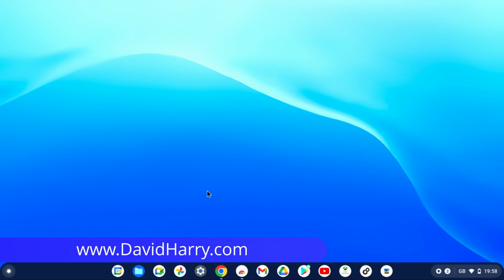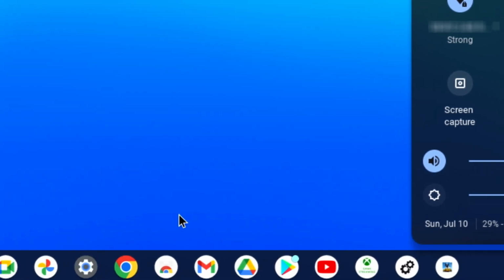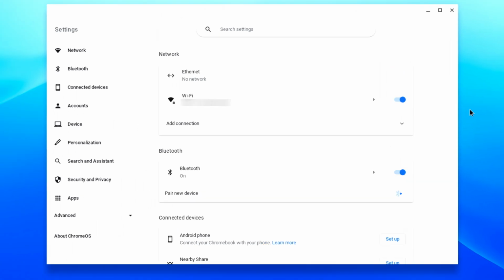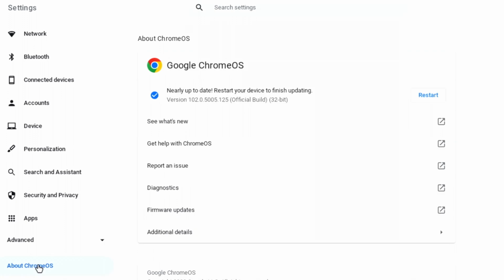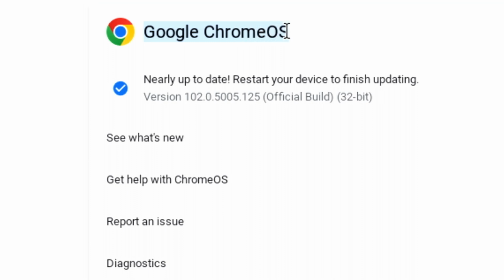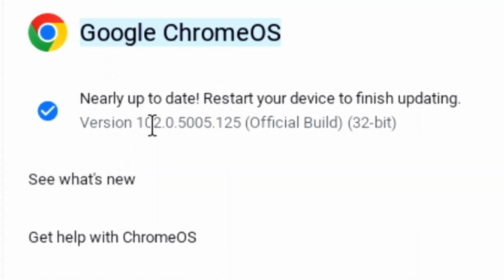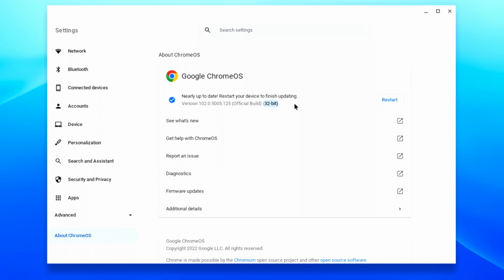How To Check If Your Chromebook Is Running Chrome OS 32 Bit Or Chrome OS 64 Bit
In this video I show you how to check if your Chromebook has got the 32 bit version of Chrome OS installed on it or the 64 bit version of Chrome OS on it.

This is useful information for a number of reason. If like me you have a Chromebook that has a 64 bit CPU in it. You may reasonably assume that it would also have the 64 bit version of Chrome OS installed. However, my Chromebook with a 64 bit CPU only has Chrome OS 32 bit installed.

Whether your Chromebook is running the 32 bit or 64 bit version of Chrome OS on it could also explain why you may not be able to install certain apps and games from the Google Play Store.

If an app or game is only available as a 64 bit app or game download from the Google Play Store. You can not install that app or game on a Chromebook running the 32 bit version of Chrome OS, even if that Chromebook does have a 64 bit CPU.

As a small independent self financed YouTube technology channel that does not have major sponsors. It does take a lot of time and money to help keep my channel running and to fund it. Any support you could offer would be massively appreciated.

Supporting my channel by using my Amazon links to buy anything from Amazon, not just the products I link to, gives me a small cut but doesn't cost you anything extra. You can also send me a coffee donation via my PayPal link, coffee keeps me going while editing :) Or a thumbs up, sub or share is a massive help for my channel.

Cheers,
Dave.